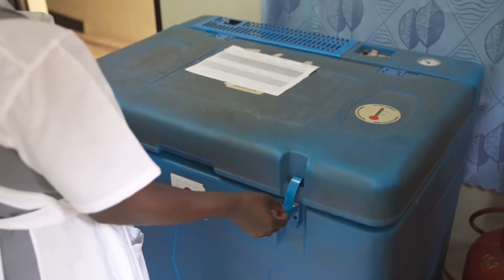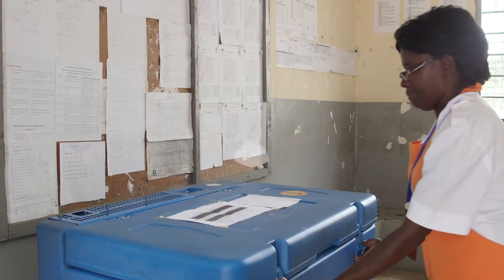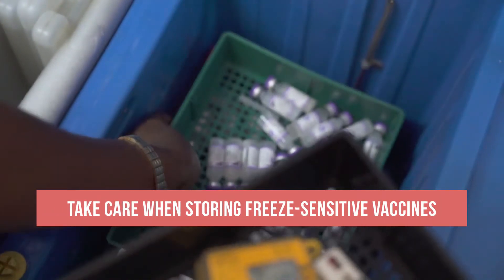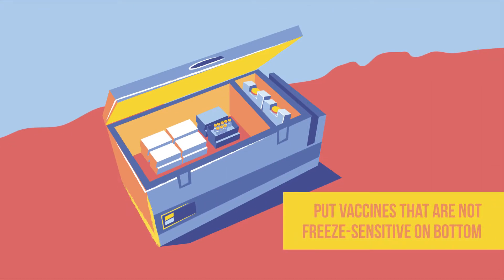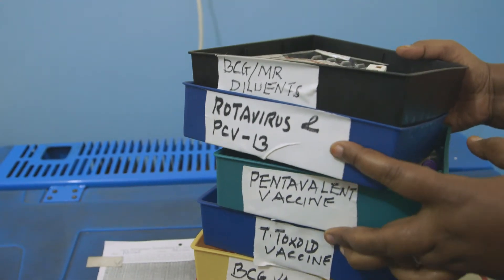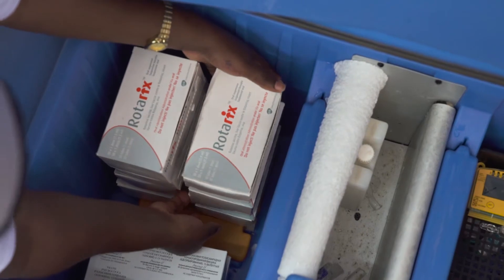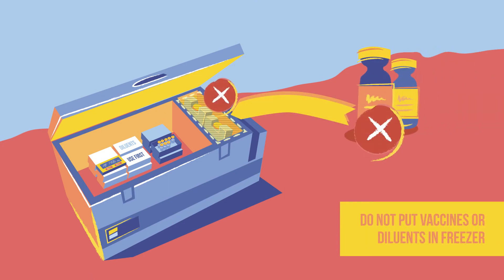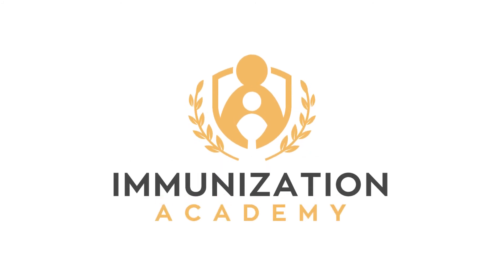Using Top Opening Refrigerators Without Baskets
No matter which type of refrigerator your facility uses, it is important to know how to arrange vaccines, diluents, and water packs inside to keep them at the right temperature.